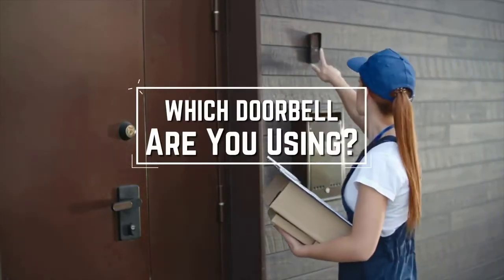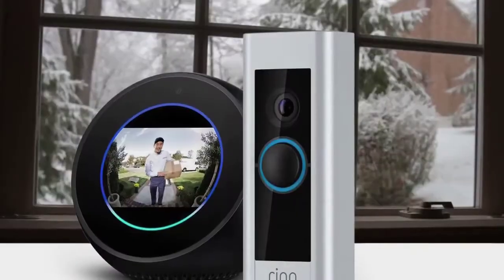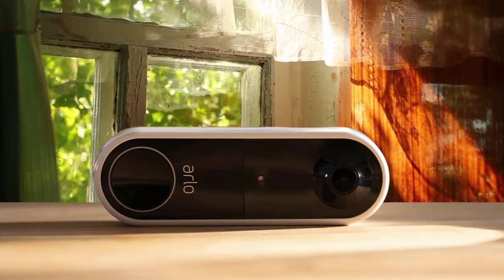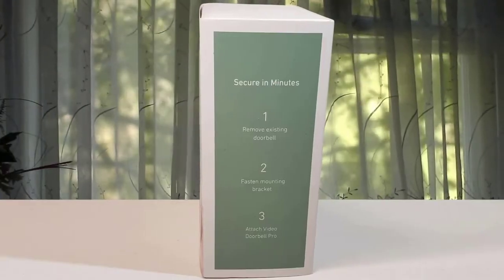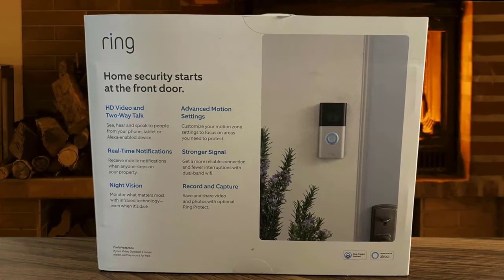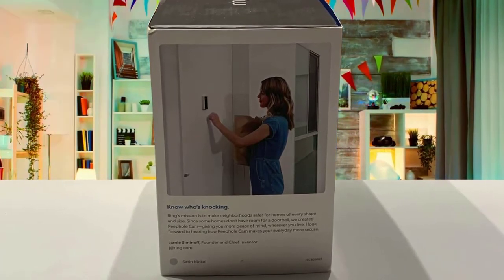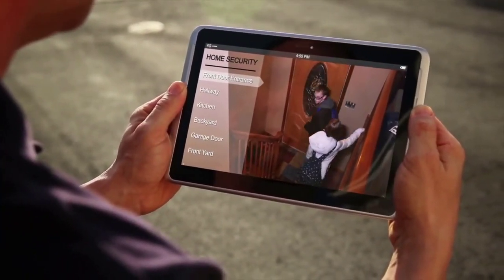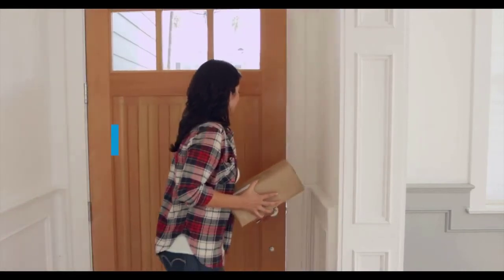✅ 2021 Review Arlo Essential Wire-Free Video Doorbell HD Video | Top 5 Best Video Doorbell in 2021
► Links to the Best Video Doorbell 2021 we listed in this video:

► 5 - Ring Video Doorbell
► 4 - Arlo Essential Video Doorbell
► 3 - SimpliSafe Doorbell
► 2 - Ring Video Doorbell 3
► 1 - Ring Peephole Cam